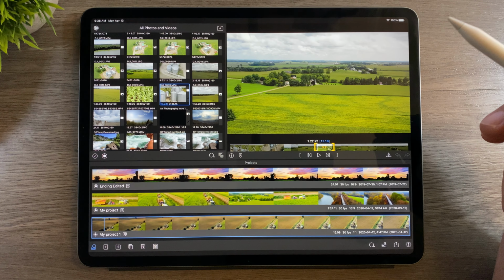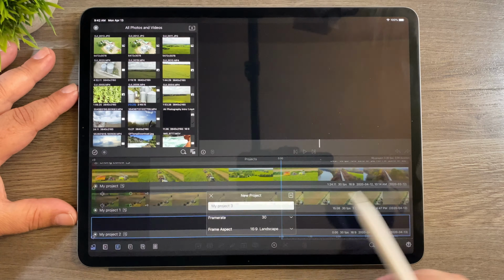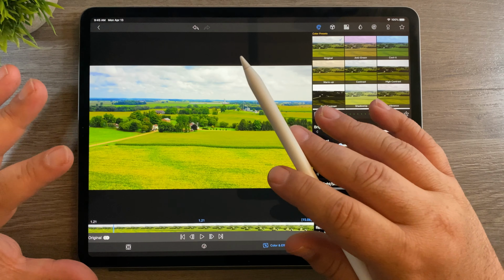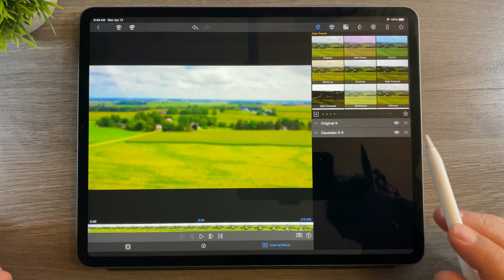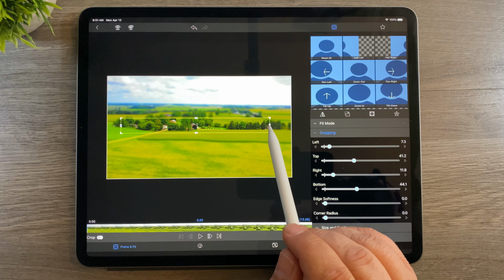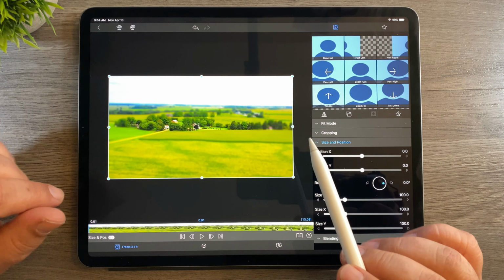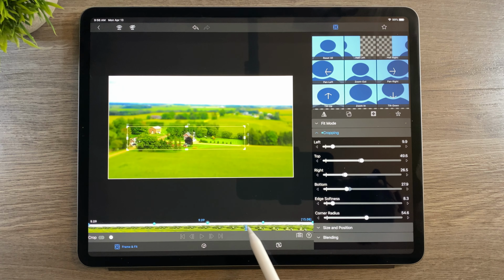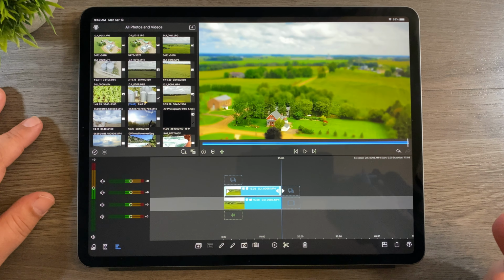How To Create Tilt-Shift Drone Videos in LumaFusion - Tutorial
In this video tutorial, I show you the easy steps on how to create that miniature tilt-shift look with your drone video on an iPad or iPhone with LumaFusion. Creating a tilt-shift video with your drone footage can make for some very interesting b-roll or social media content. All the tools needed are available in LumaFusion and can be created right on your mobile device. I show you some tips to help you create cool miniature/tilt-shift videos in minutes for both stationary or moving shots with the use of keyframes.

We recently also uploaded a tutorial on how to edit tilt-shift drone photos on your mobile device.

Hero 8 Black
GoPro Max
Insta360 One X
LowPro BackPack
Rode Wireless Go